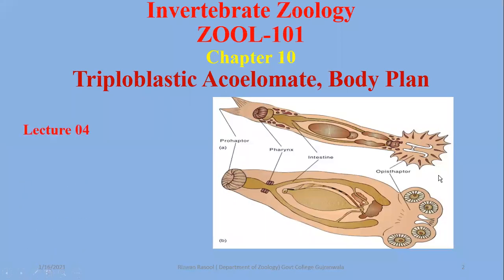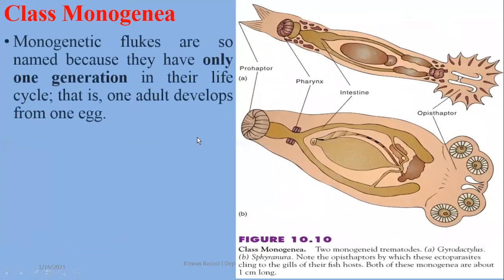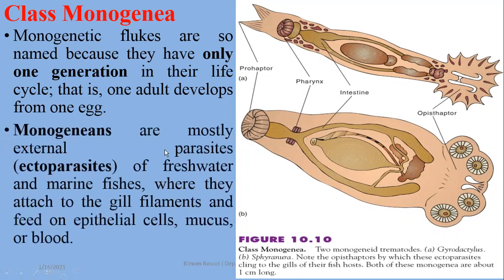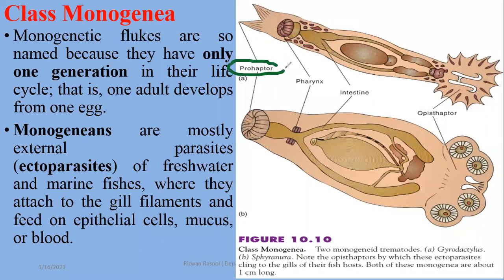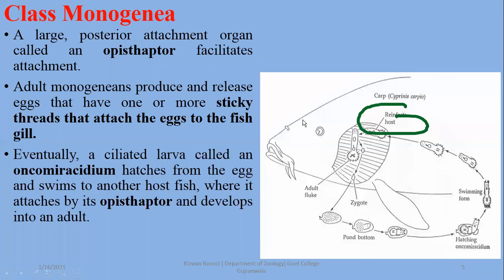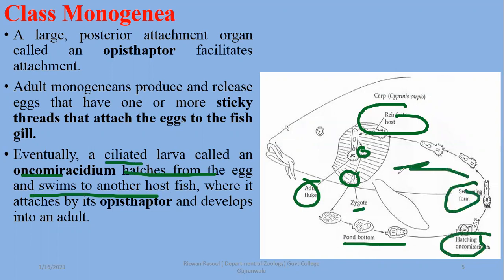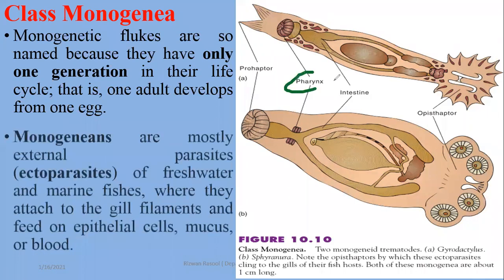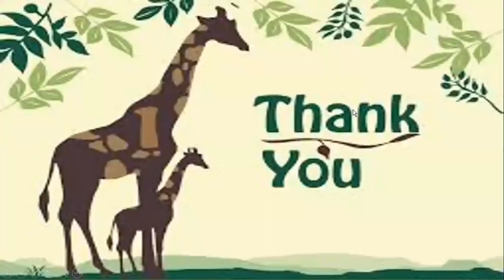Class Monogenea, Monogenetic Flukes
ZOOL-101
Invertebrate Zoology
A description of relatively smaller  class of Phylum Platyhelminthes.